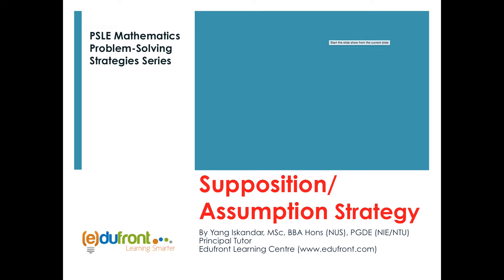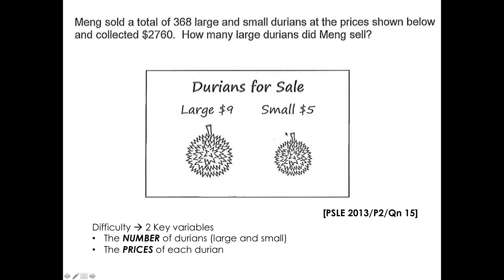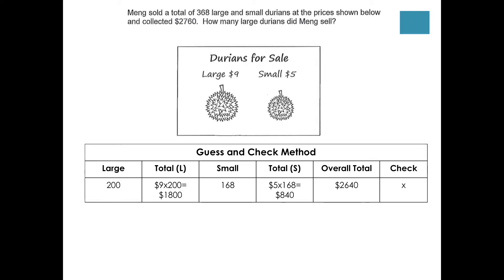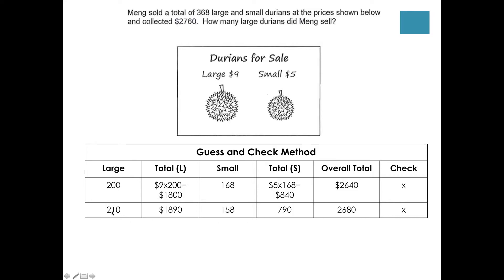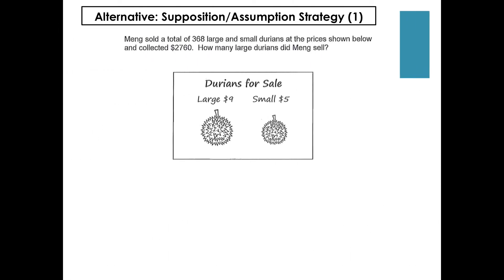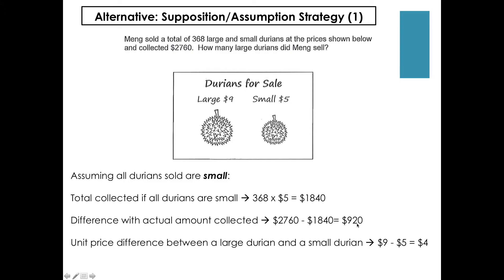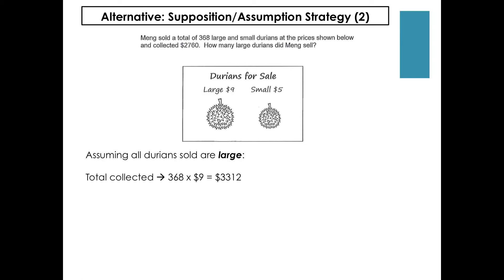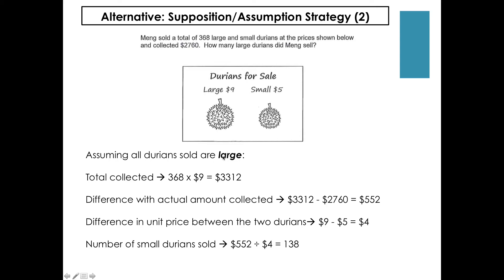PSLE Maths: Supposition Strategy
PSLE Problem Solving Strategy Series
Supposition / Assumption Strategy